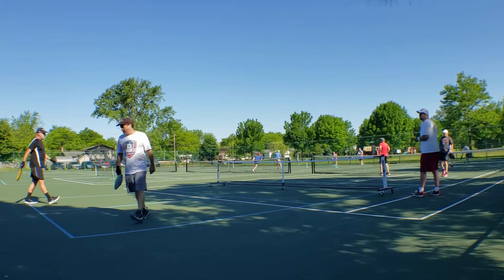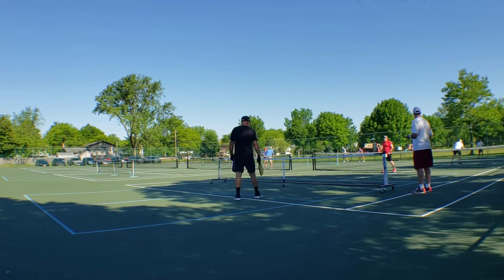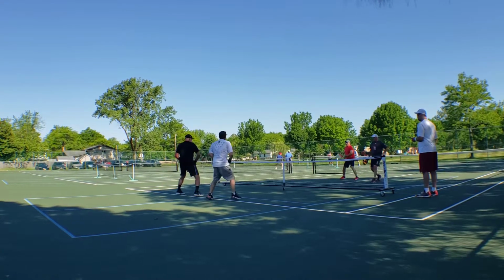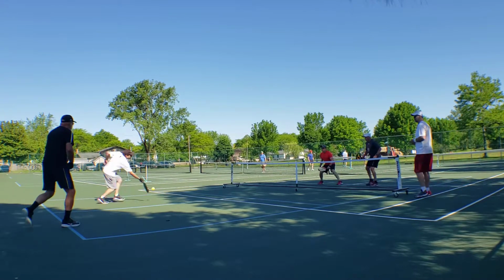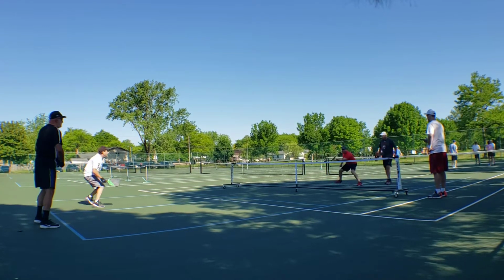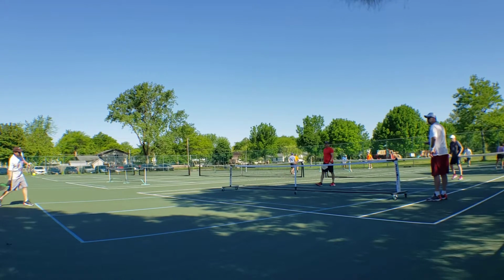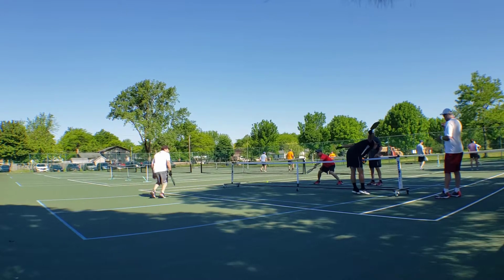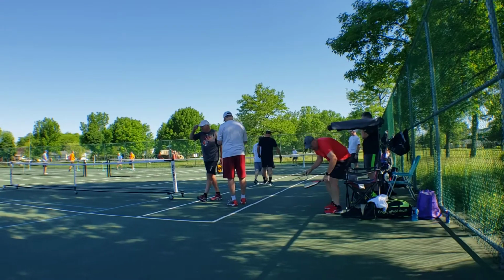BillAndJedsExcellentAdventures vs Jim/Tom Game 1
BillAndJedsExcellentAdventures vs Jim/Tom Game 1 of 3!